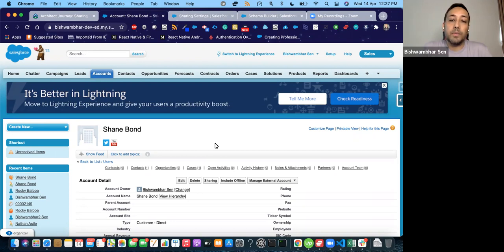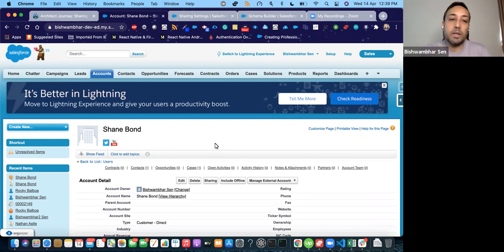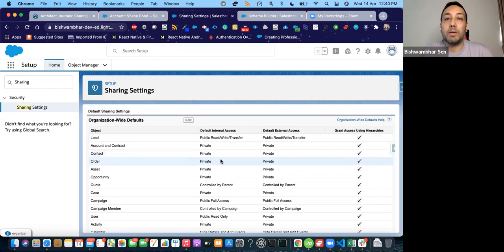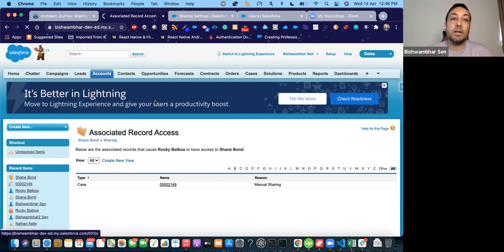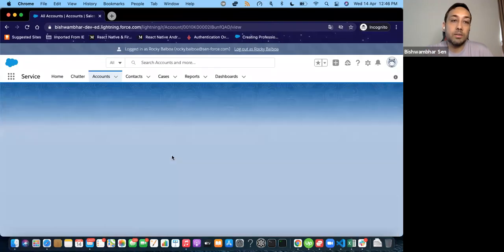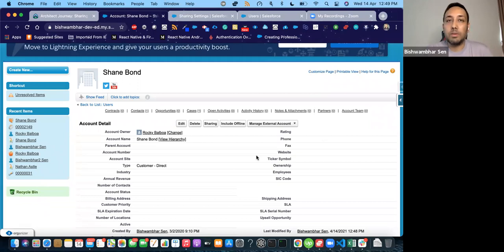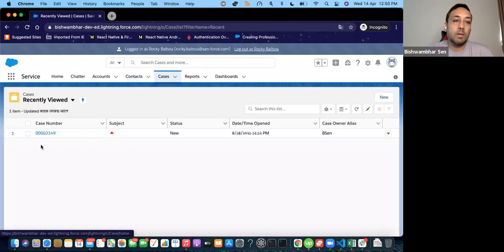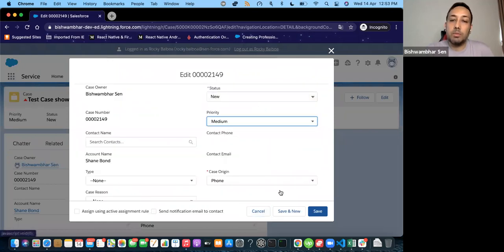Implicit Sharing Demystified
In this video, I tried explaining to the best of my abilities what Implicit Sharing is in Salesforce. I also tried to clear a few misconceptions that people have about it. Special thanks to Johann Furmann for clarifying a few of these concepts via his SAIMA video